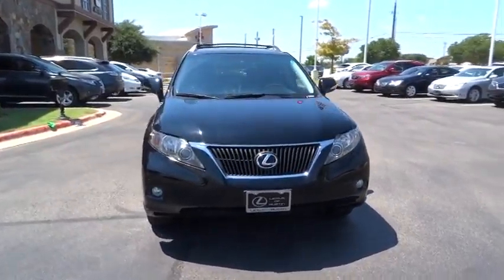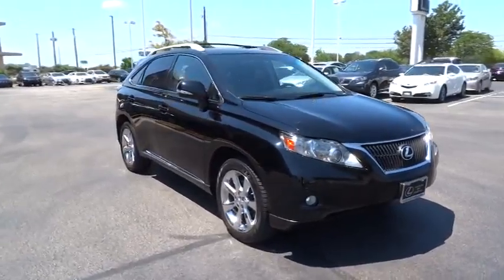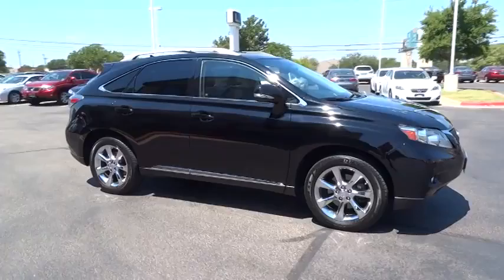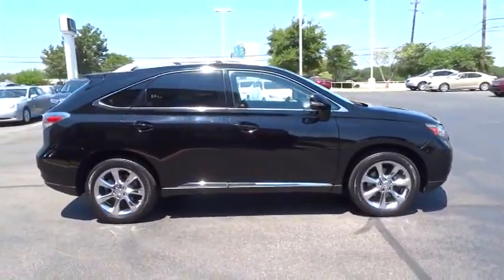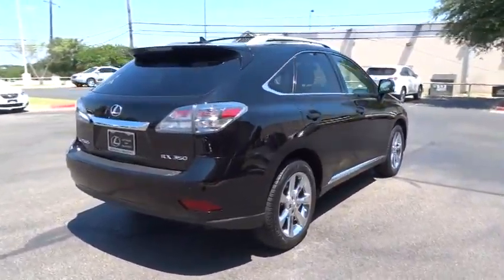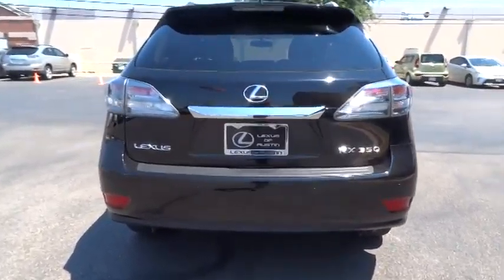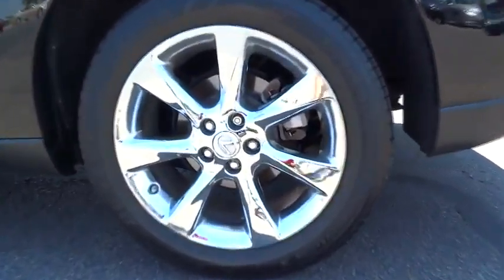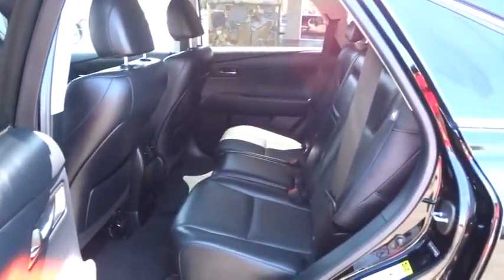2010 Lexus RX 350 Austin, San Antonio, Cedar Park, Waco, Round Rock L3759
2010 Lexus RX 350
Lexus of Austin: Servicing Austin, TX near San Antonio, Cedar Park, Waco, and Round Rock, Texas.
2010 Lexus RX 350  - Stock#: L3759 - VIN#: JTJZK1BA1A2002744